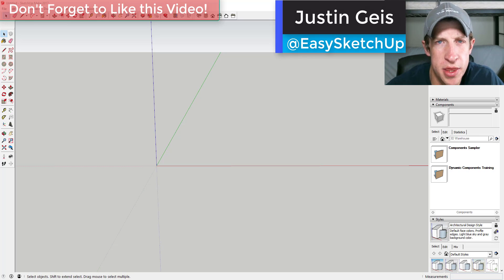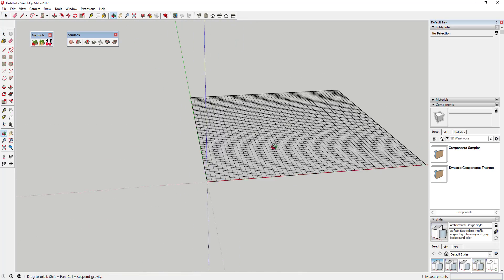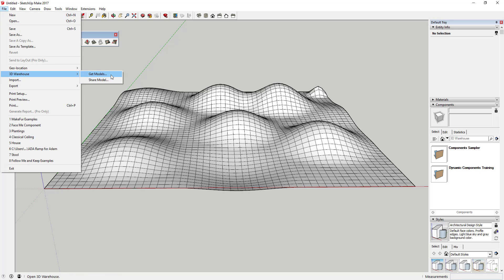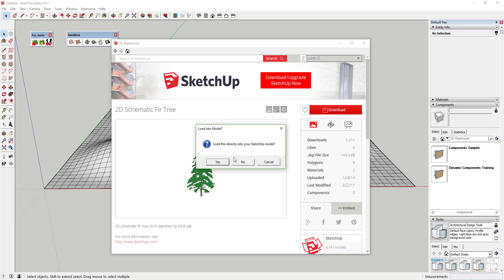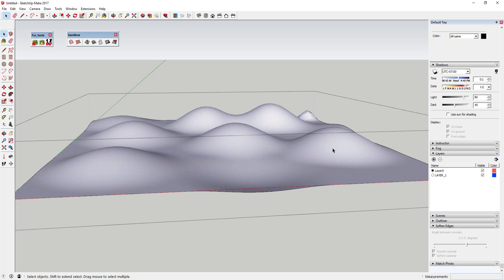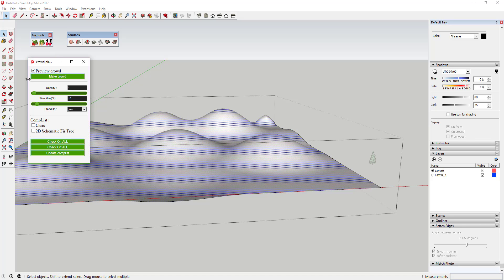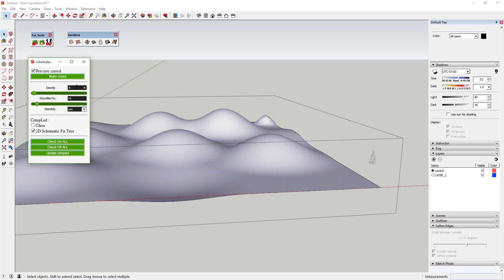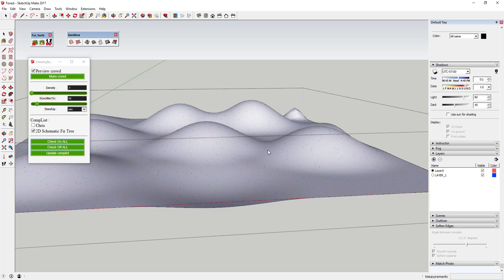Creating a Forest in SketchUp using Make Fur and Sandbox Tools - SketchUp Plugin Tutorials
In this SketchUp plugin tutorial, learn to use the extension Make Fur and the built-in sandbox tools to quickly create a forest!

Make fur is a scattering plugin for SketchUp, meaning that it's designed to take objects and randomly scatter them across different areas. This can be especially useful for landscape architecture modeling, when generating many random locations for grasses and plantings are necessary.